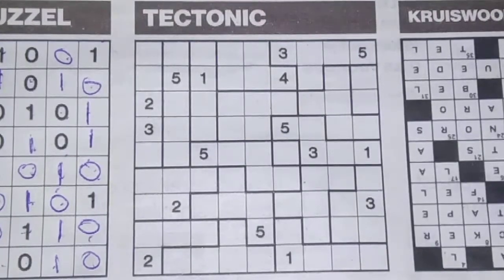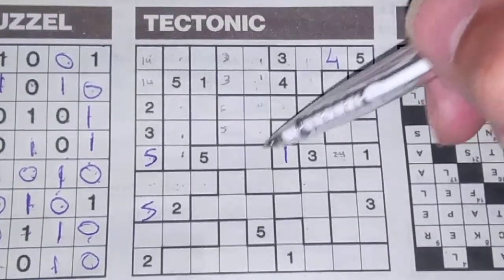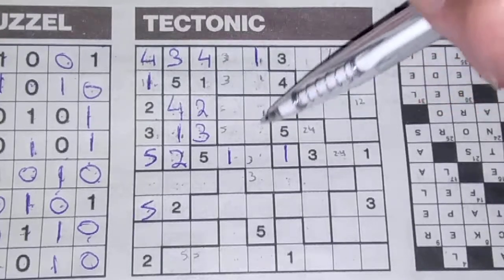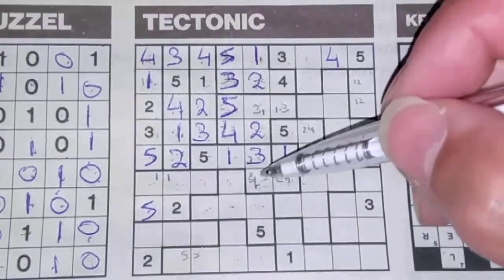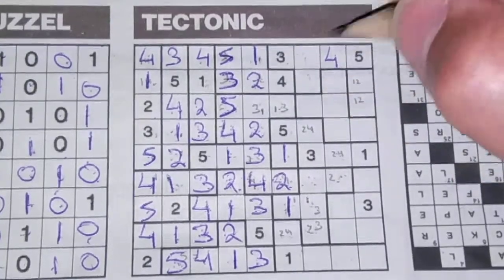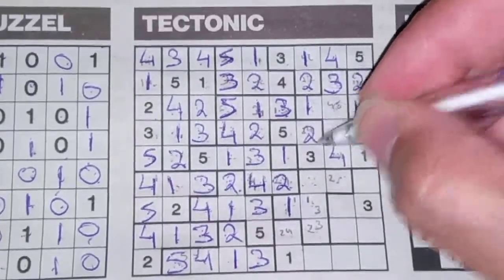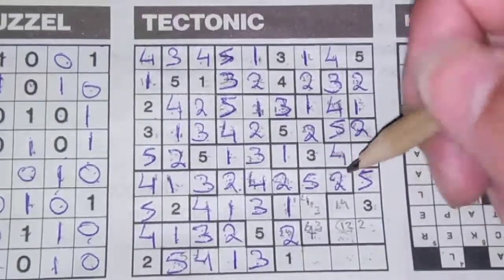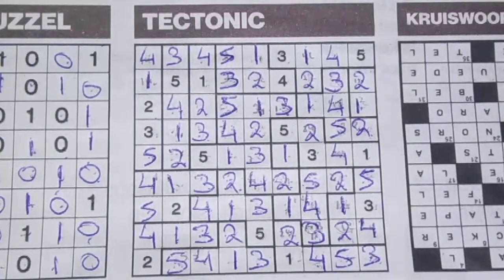(#974) Friday. Tectonic Sudoku puzzle. Bonus Extra edition. 06-12-2020 Extra part 5 of 5